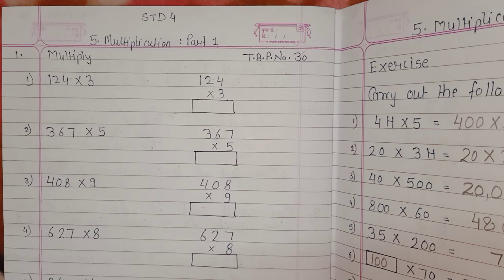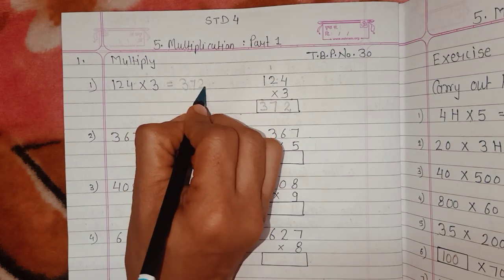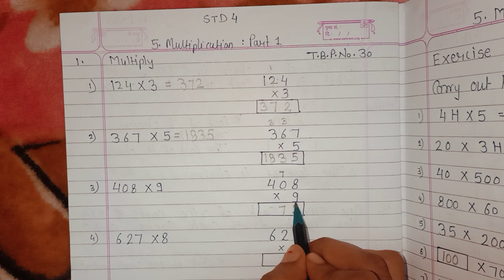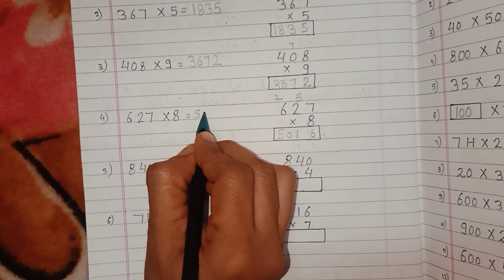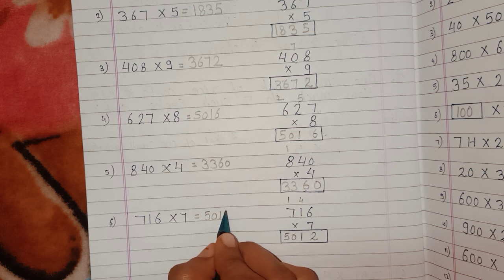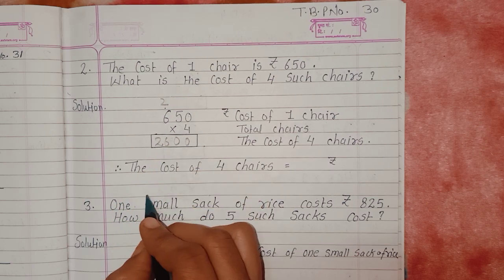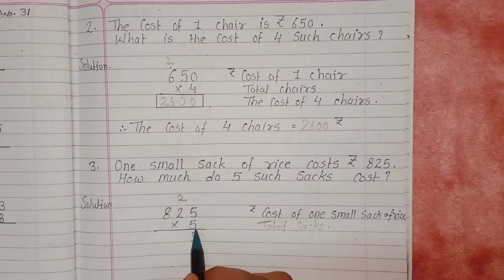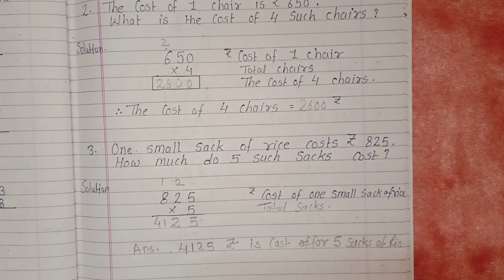Class 4 Mathmatics Chapter 5. Multiplication Textbook p.no.30 Part 2 Solution